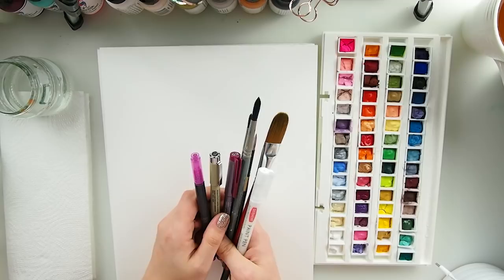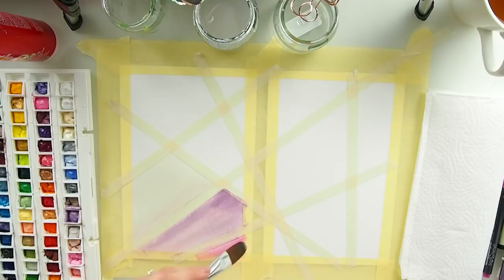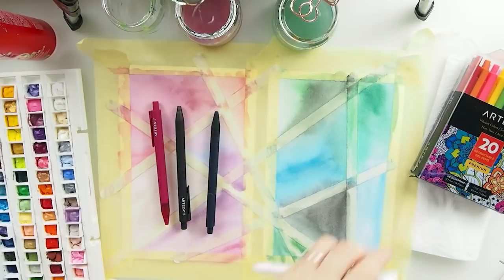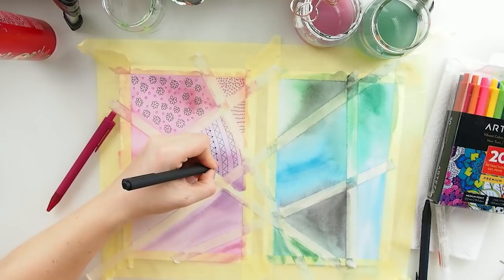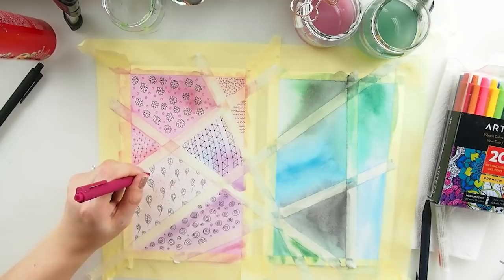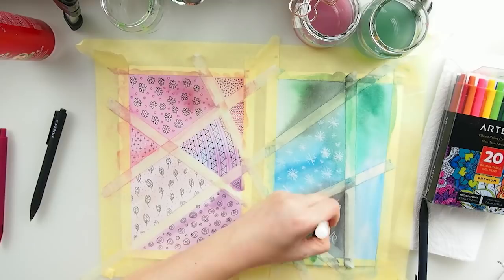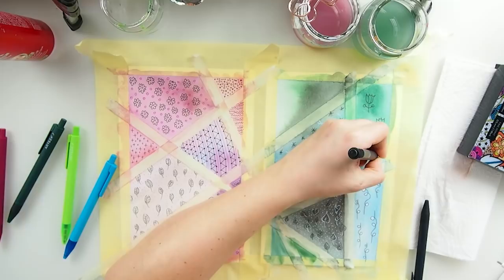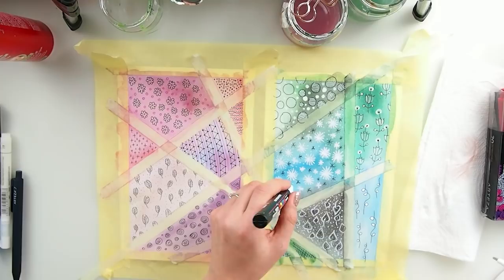Watercolor + Doodles Relaxing Painting for Beginners ♡ Maremi's Small Art ♡